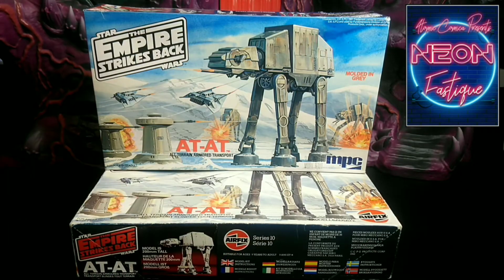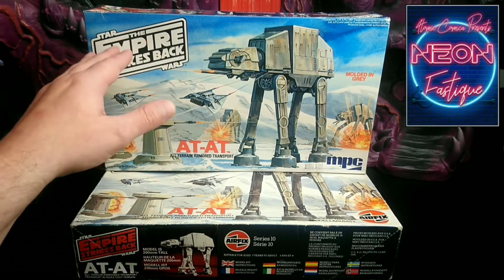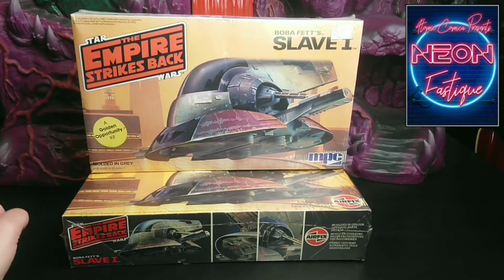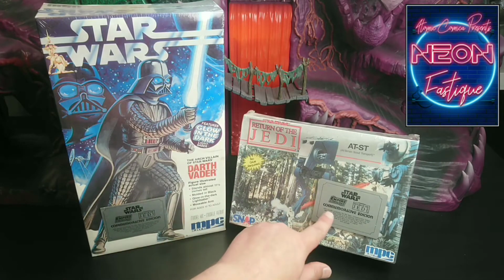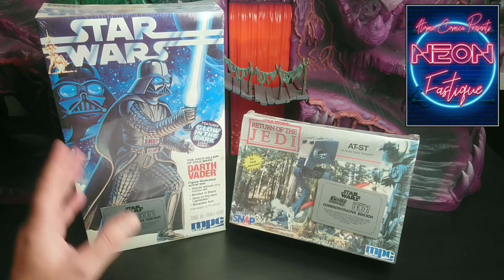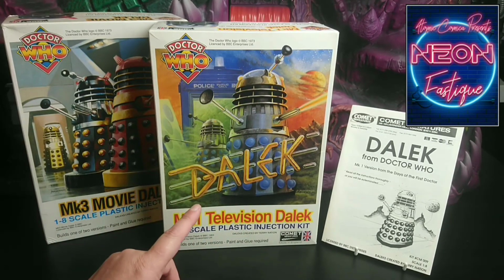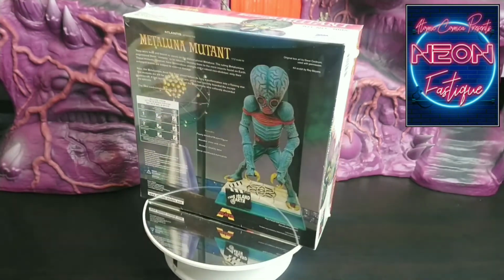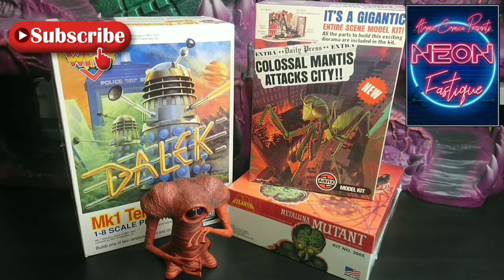COLLECTING VINTAGE MODEL KITS - PART 2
Collecting Vintage star wars model kits